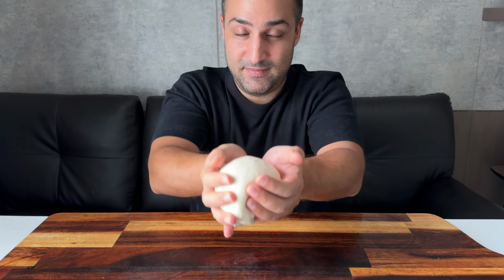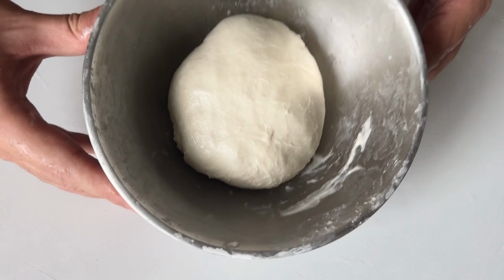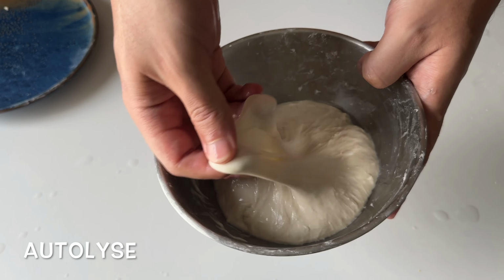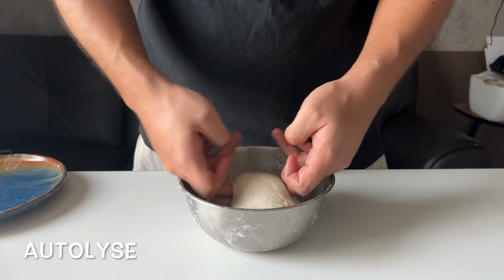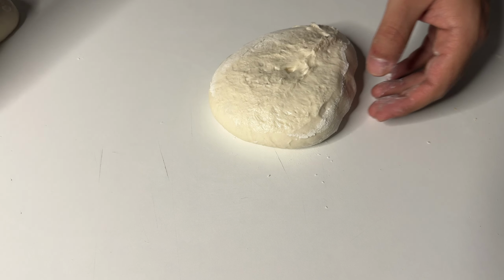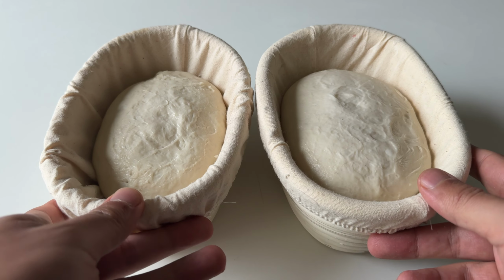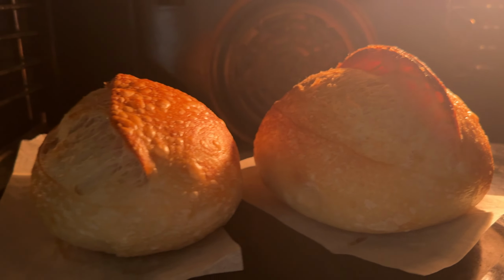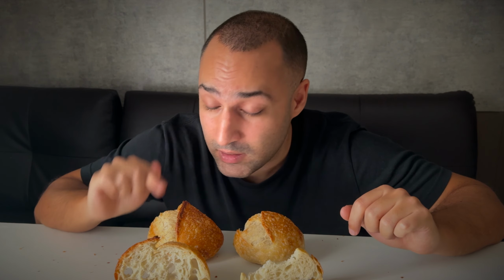Autolyse vs No Autolyse (Sourdough Experiment)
Does Autolyse make any big difference ? or we should skip it ?

I skip Autolyse for years now and i bake many good loaves of breads .
But some of the best bakers recommend you to never skip the autolyse .
Nothing fancy just mix flour and water couples of hours before you gonna make your dough and boom gluten development without any extra effort only timing and planing .
here is the recipe for one mini sourdough bread :
150G Bread flour
116G water
30G starter
3G Salt

My Room temp was around 26c and bake them from open baking 230c with steam for 20 min then 215 without steam another 20 min .
if you like to see more experiment videos or baking videos like this subscriber my channel .